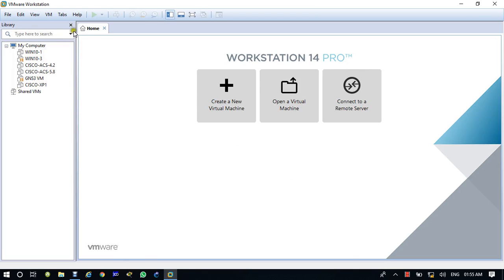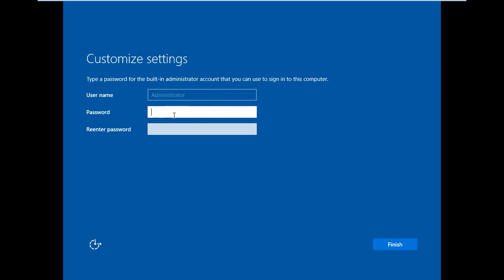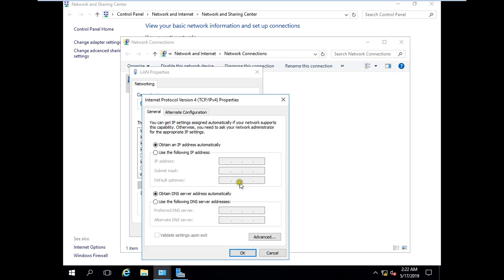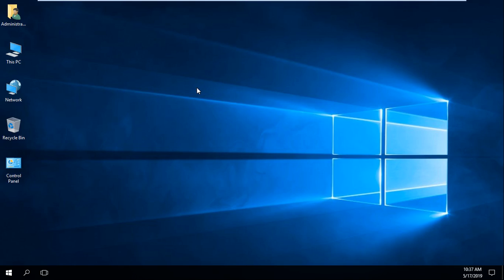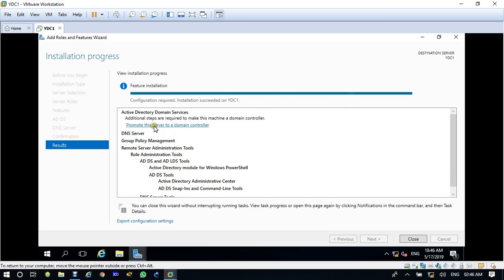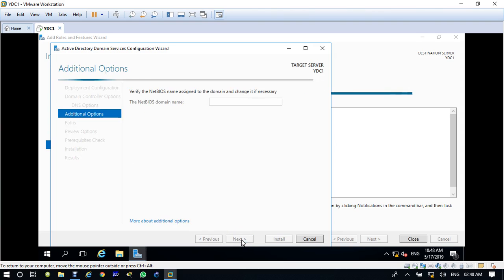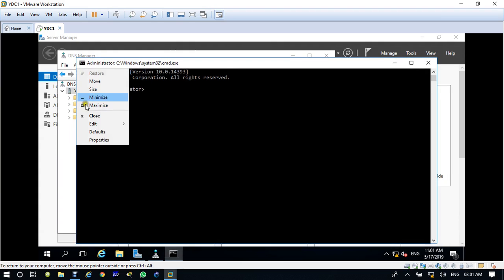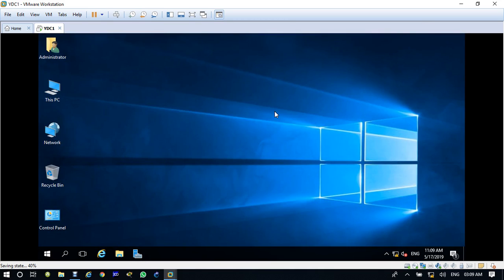Lesson 1 MCSA Server Installation Configuration